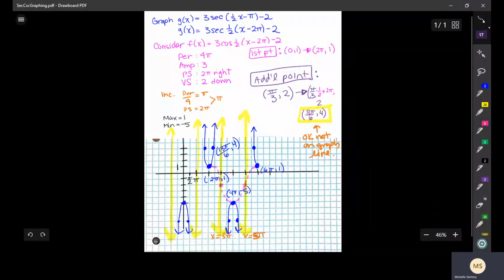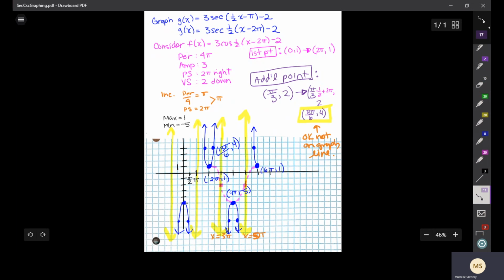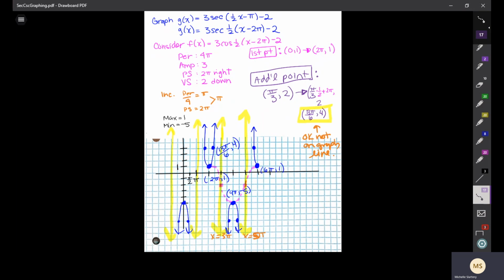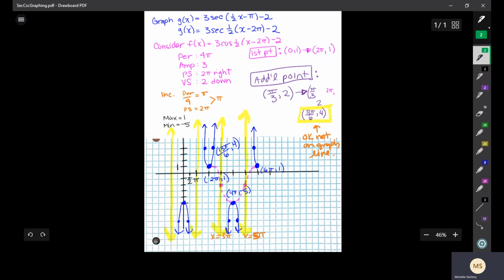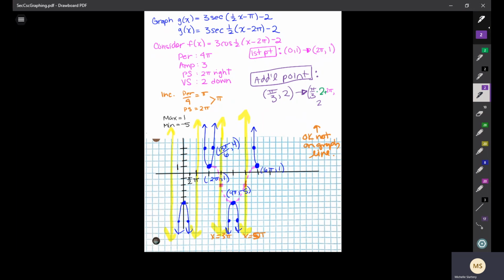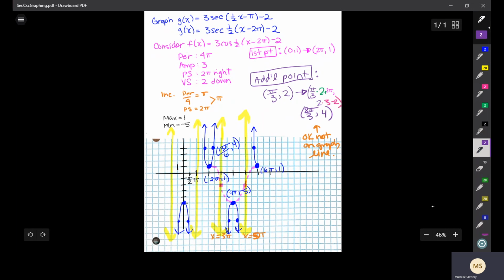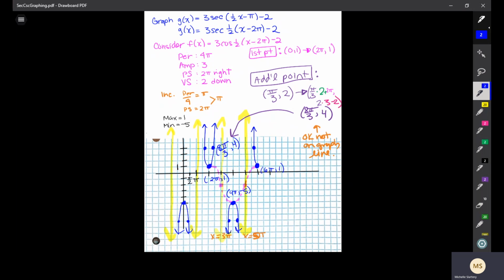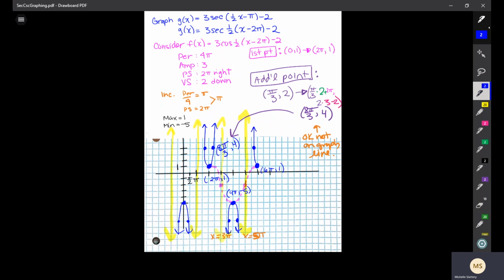PCH : Graphing Secant ***Correction***